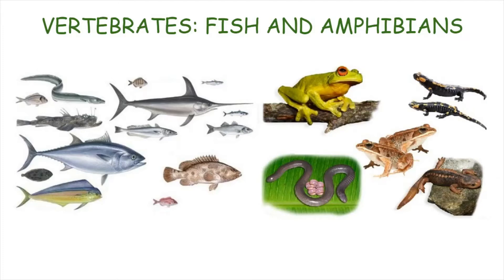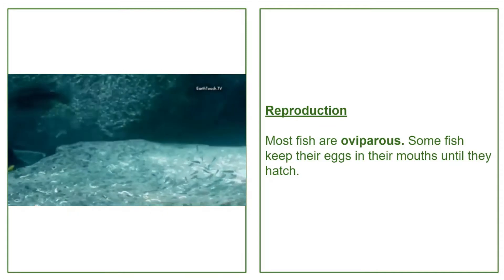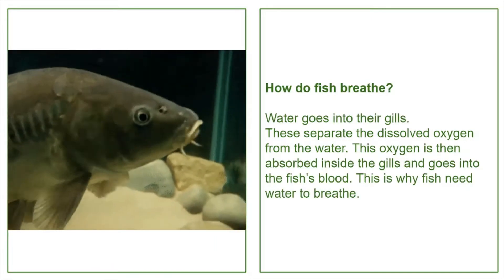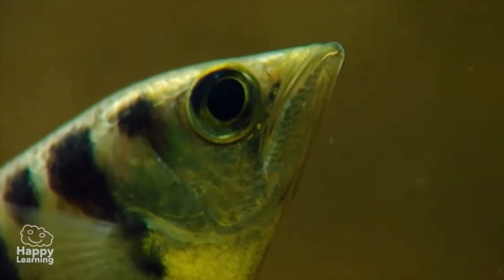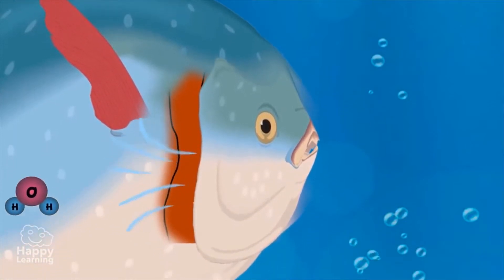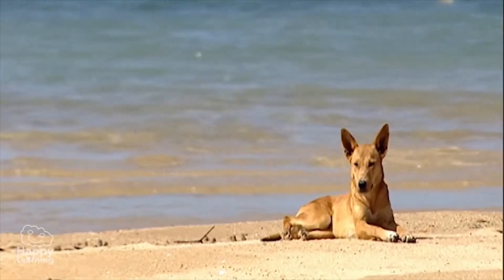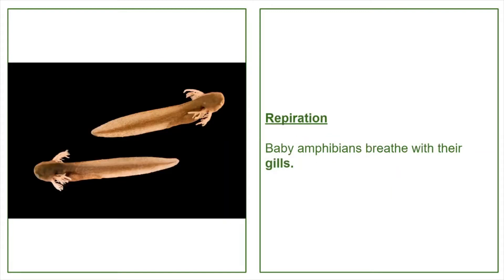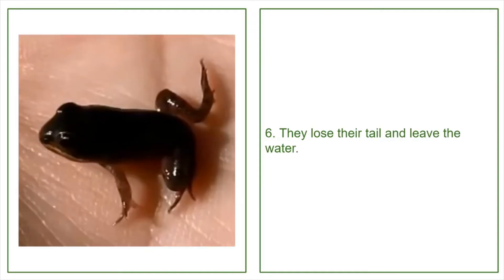VERTEBRATES FISH AND AMPHIBIANS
Explanation of the main characteristics of fish and amphibians.